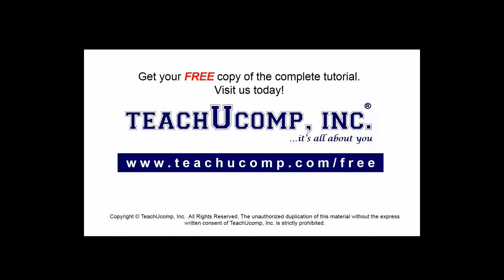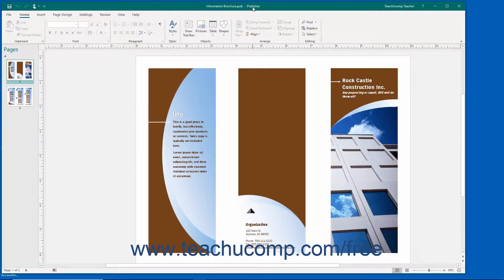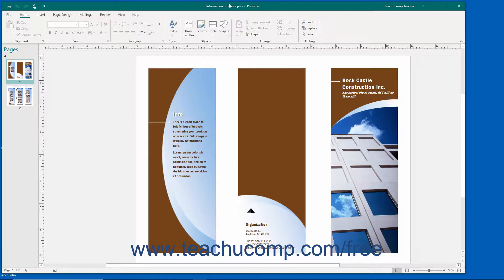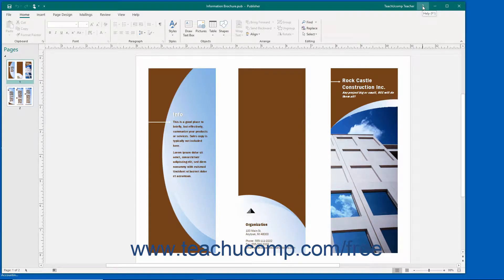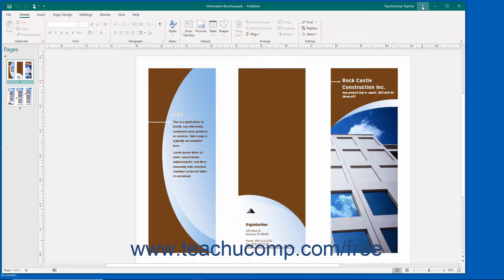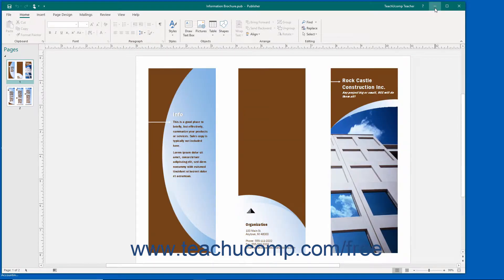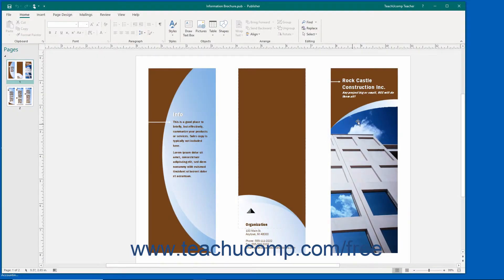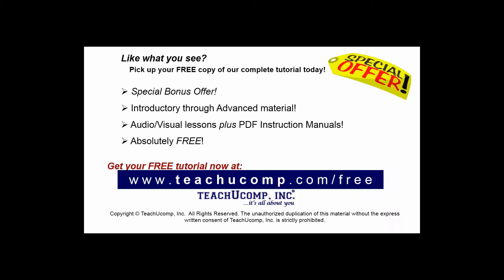Publisher 2019 & 365 Tutorial The Title Bar Microsoft Training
FREE Course! Learn about the title bar in Microsoft Publisher - the most comprehensive Publisher tutorial available. Visit us today!